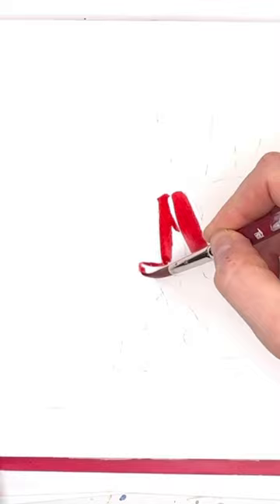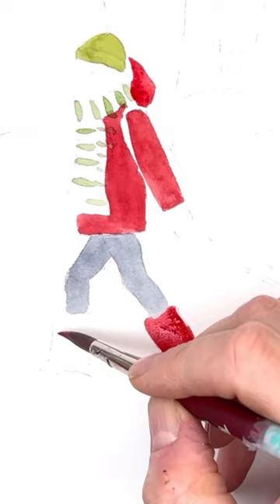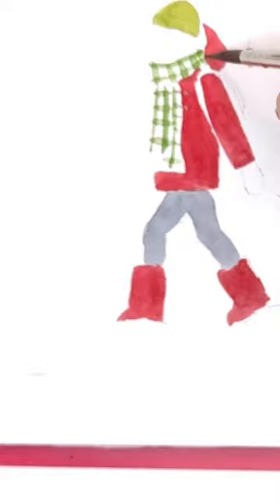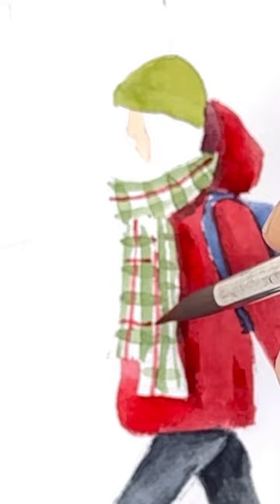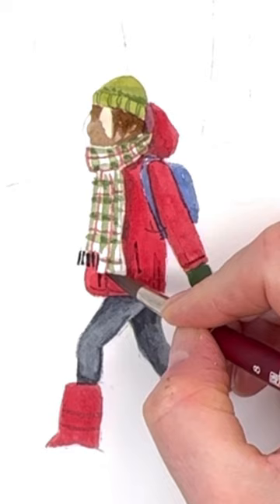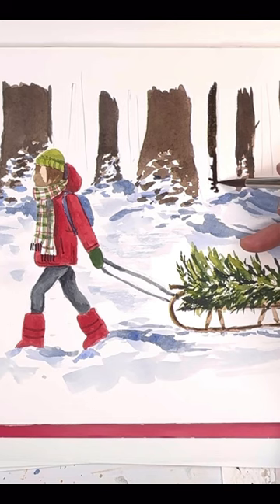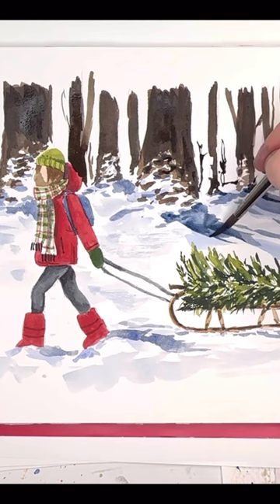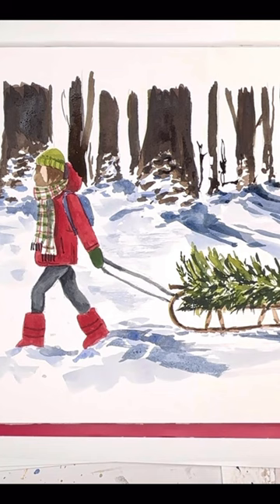Watercolor Girl pulling sled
Supplies:
holbein watercolor: , ,   Prussian blue ,  ultramarine blue, cadmium red light  , cadmium yellow deep, peacock blue, , burnt umber, burnt Sienna , paynes gray, Pyrrole Rubin
Princeton no 8  long round  velvet touch series , Princeton no. 12 neptune series brush ,
Fabriano      100% cotton hot  press paper block 9 x 12"

Ellen